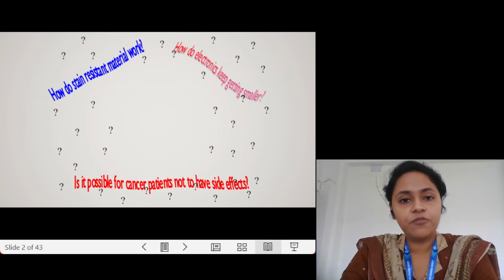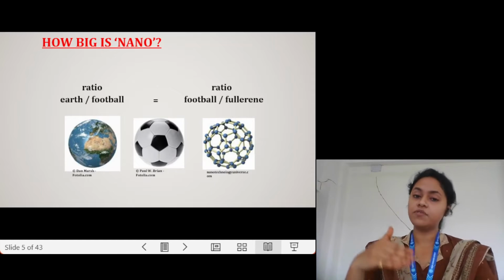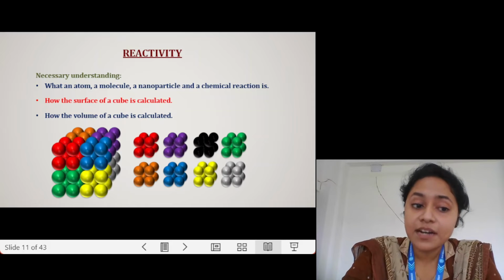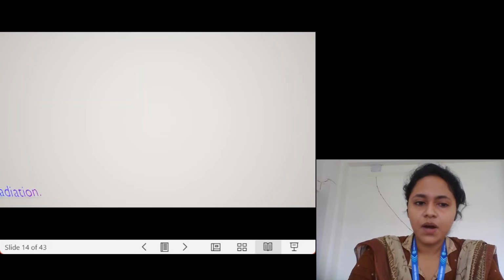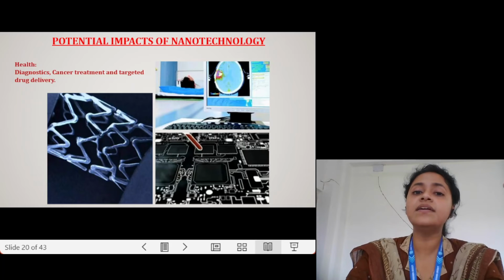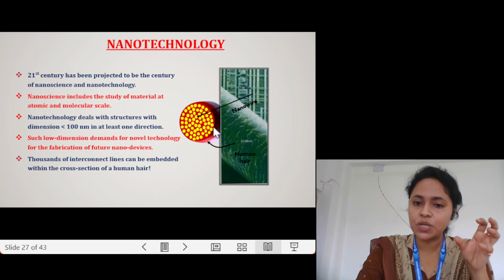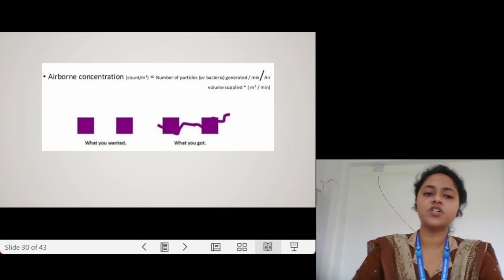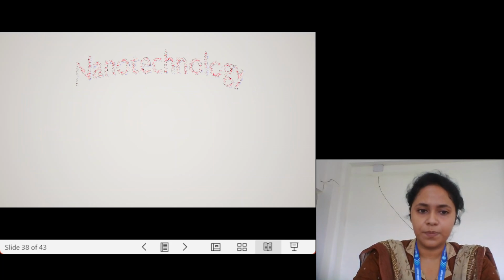Lecture video Dr J Sultana ECE - Swami Vivekananda University